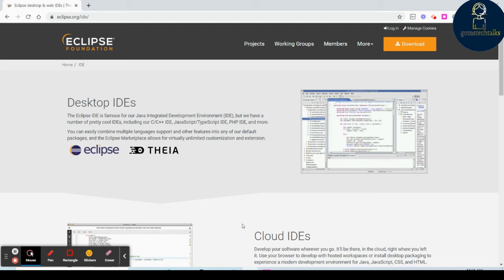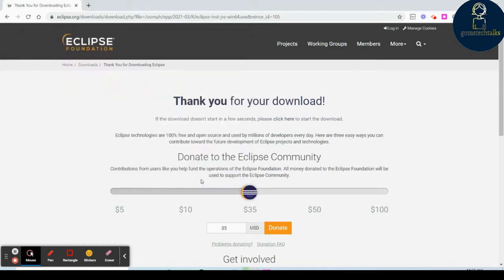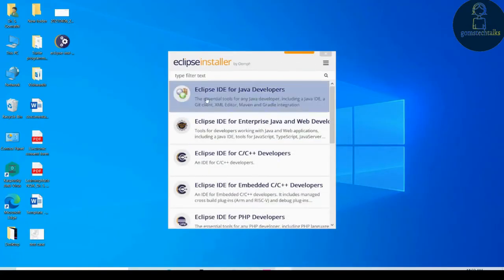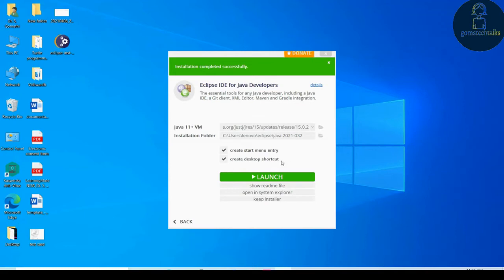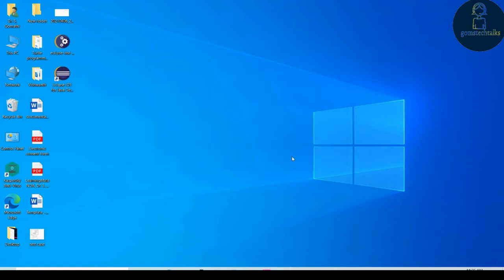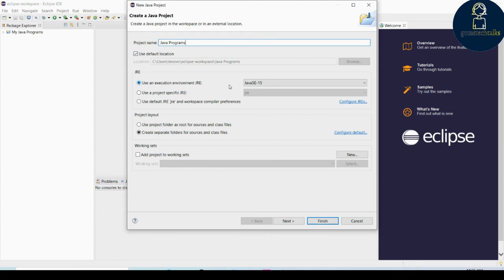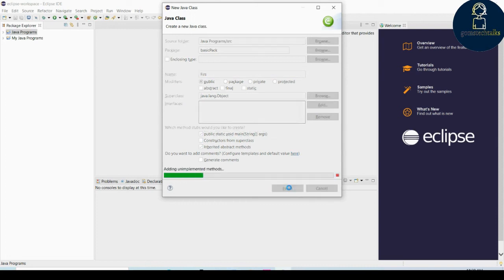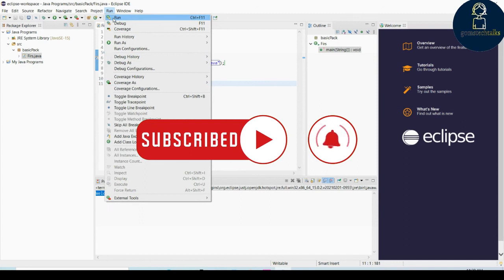How to install Eclipse IDE 2022-03 on Windows 10/11 with JDK [ 2022 Update ] Eclipse - JAVA 17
Did this tutorial help you to download and install Eclipse IDE?